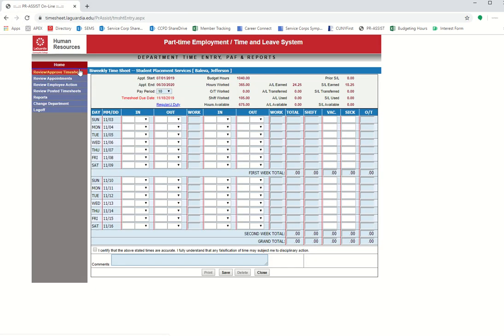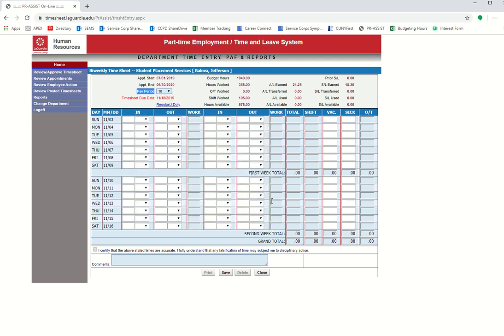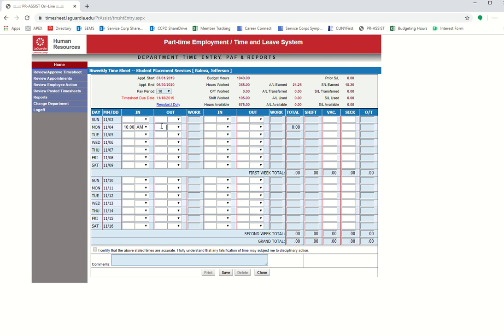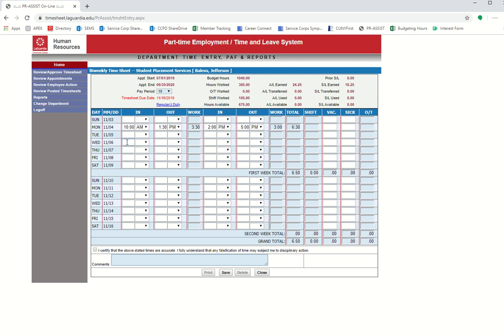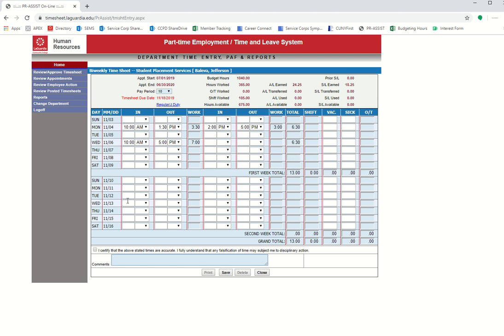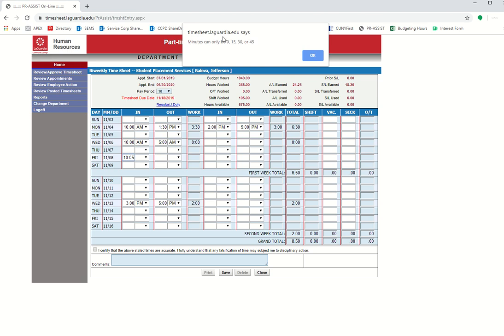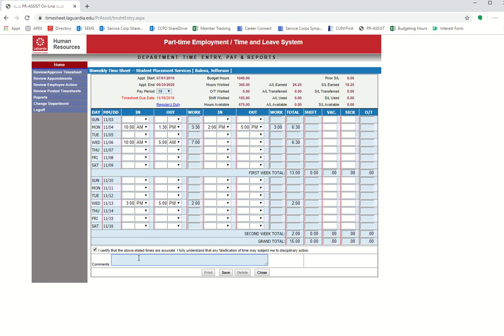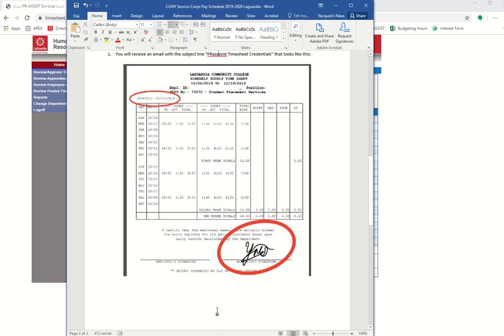PR Assist: Submitting Timesheets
This video shows you step by step on how to fill out your timesheets.

Please note that when I said "you must take a break" I was referring to taking a break only in the case when you work 6 hours or more.